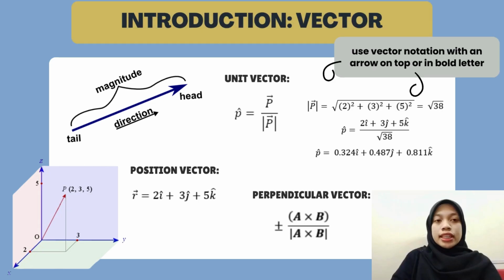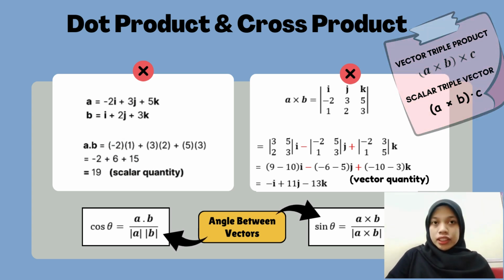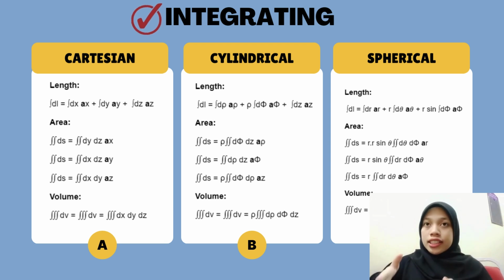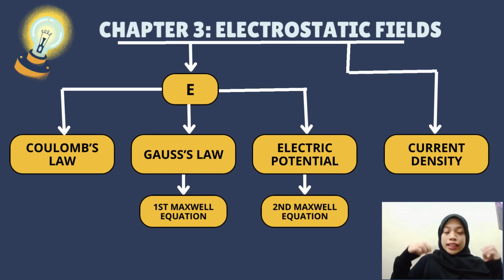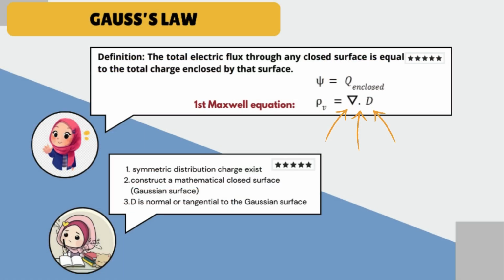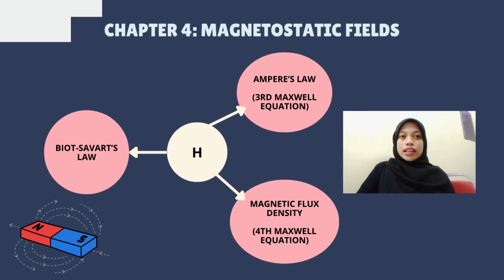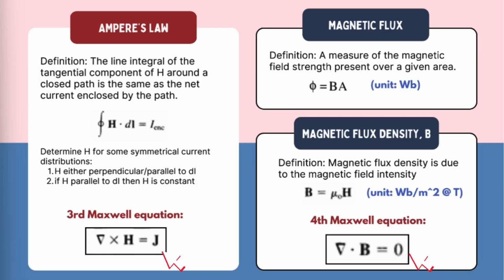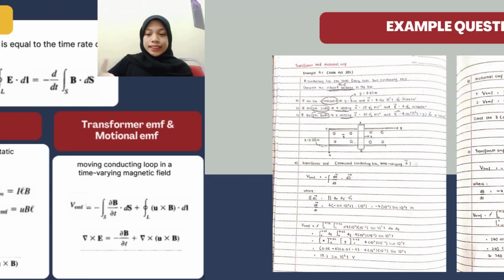ELECTRICITY & MAGNETISM VIDEO PRESENTATION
NAME: NUR AZLIN BINTI HARUN @ MEMBRON
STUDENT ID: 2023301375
CLASS: AS2513D1